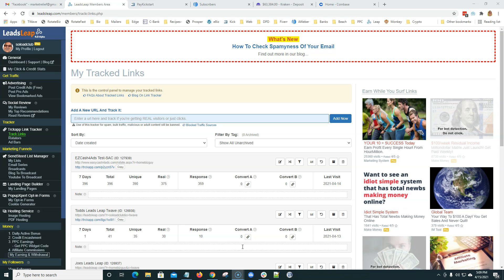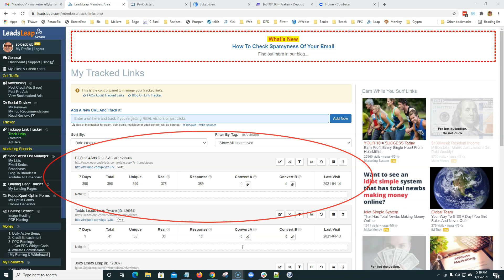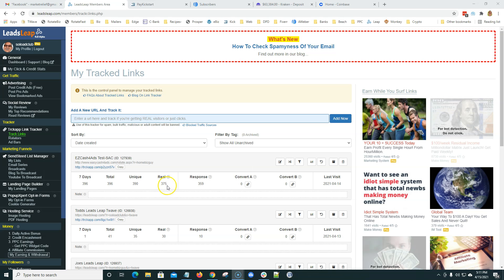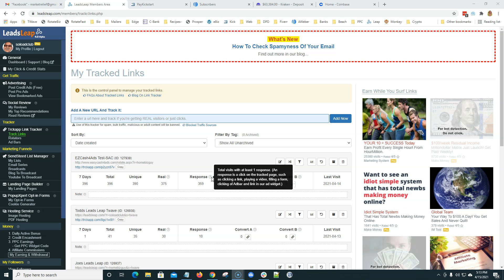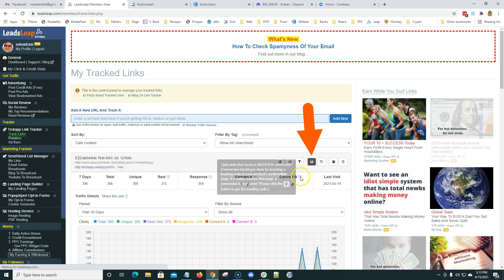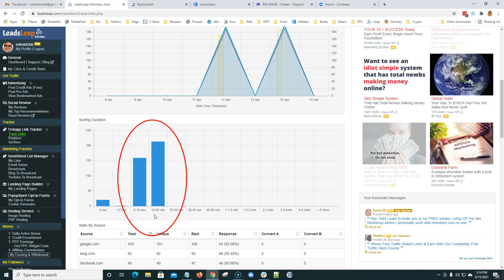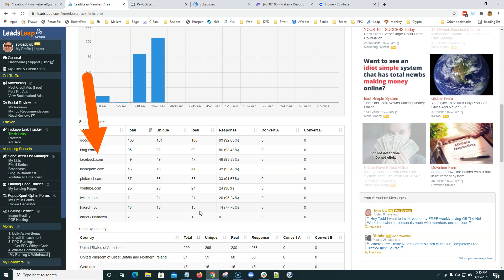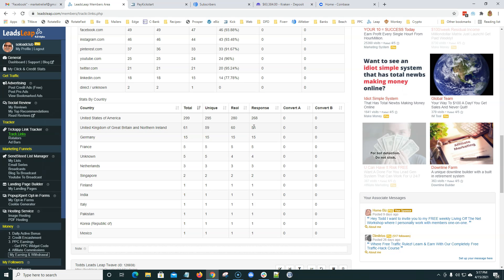Leads Leap Tracking Link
Be Sure To Visit Us Today and Pick You Up Some FREE Traffic for YOUR Biz

Is LeadsLeap newbie friendly?

Some say our system is the easiest they've seen. Some say they are overwhelmed. Honestly, there is a trade-off between function and newbie-friendliness. Try asking a kid to drive a Lamborghini. But no rocket science here. We have the detailed step-by-step guide. It's just a matter of getting comfortable with the interface.

it's getting us where we want to go!